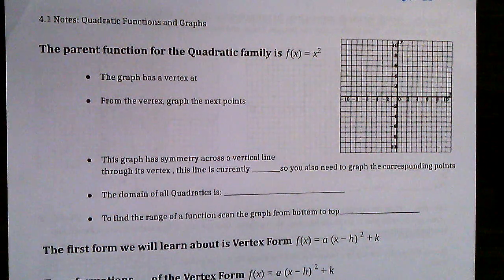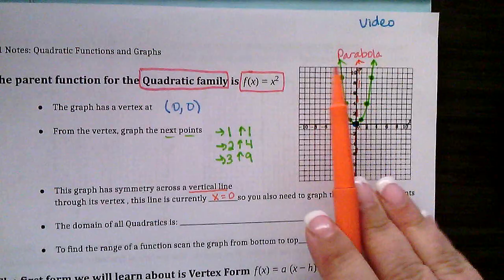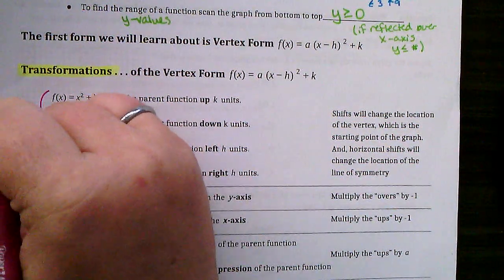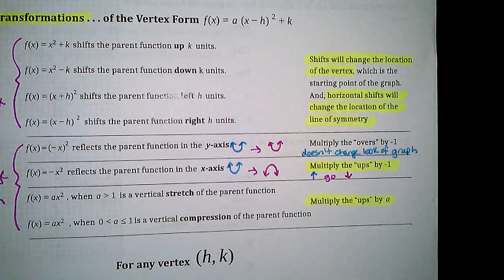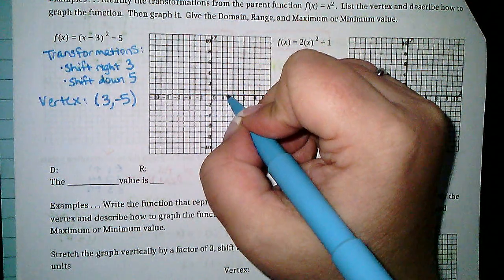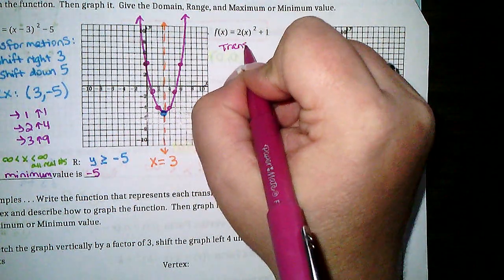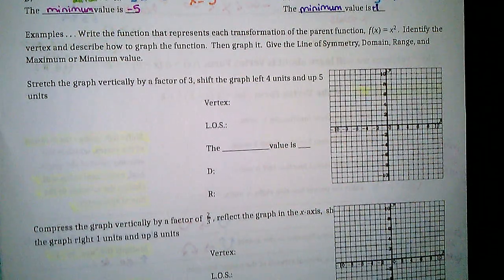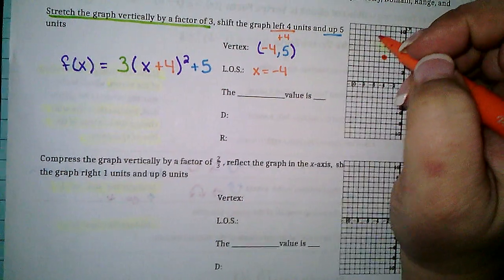Algebra2 4.1A Quadratic Family notes